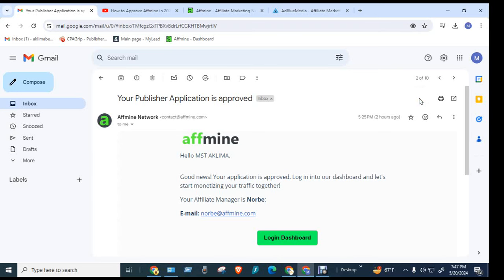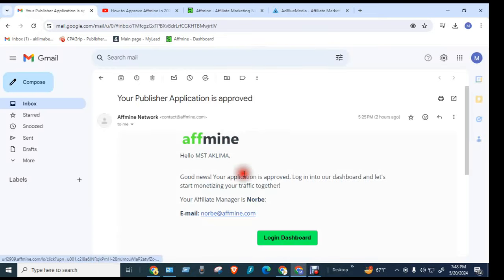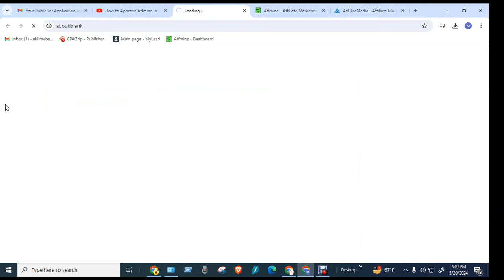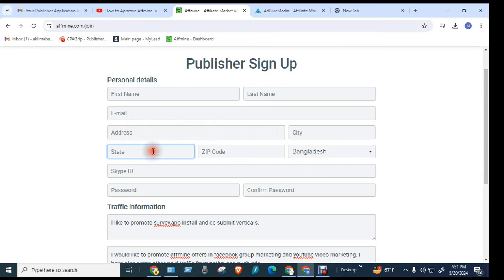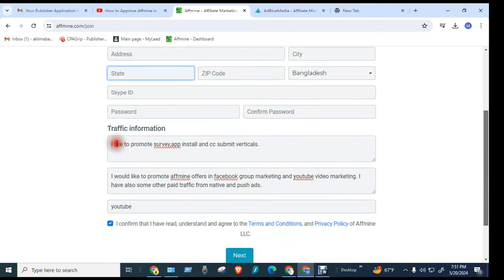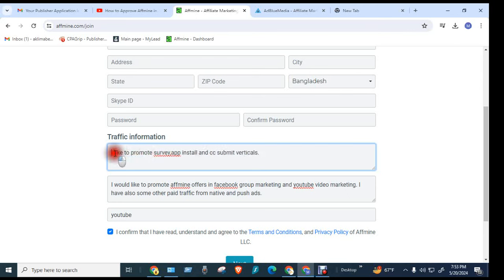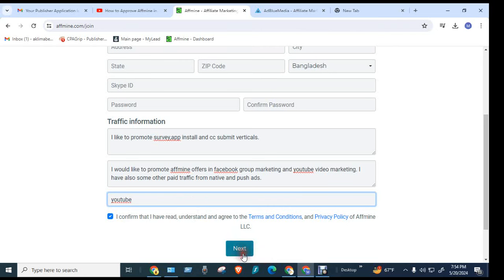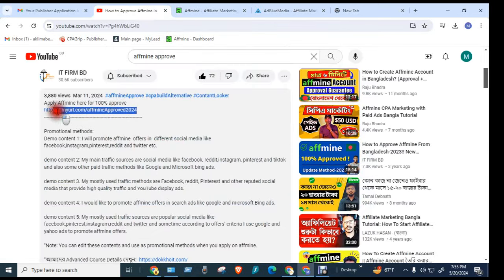Affmine Auto Approval From Bangladesh | How To Approve Affmine in 2024 | Adbluemedia Alternative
👉 Apply Affmine here for 100% approve

Top keyword :
affmine approve,adbluemedia alternative,how to approvee affmine in2024

There is no guarantee that you will earn any money using the techniques and ideas mentioned in this video or on paid course. This is in no way intended to be financial advice. Your level of success in attaining the results claimed in this video will require hard-working,more
experience, and related knowledge. I have taken effective  steps to ensure that the information on this video is accurate, but we cannot ensure you  that the Topics  mentioned in this video are free from errors.